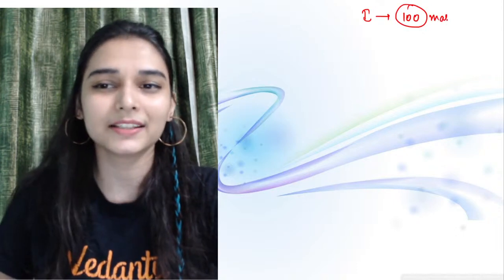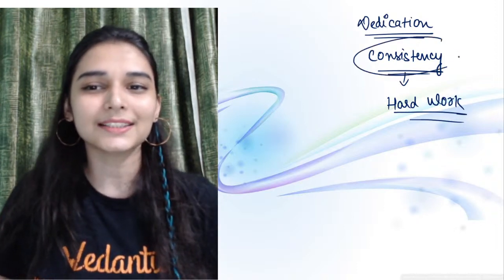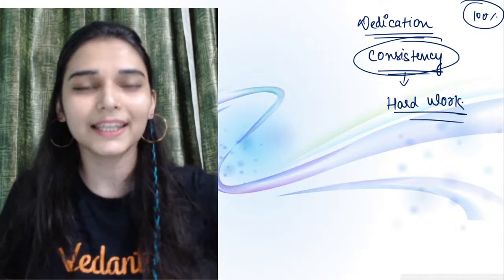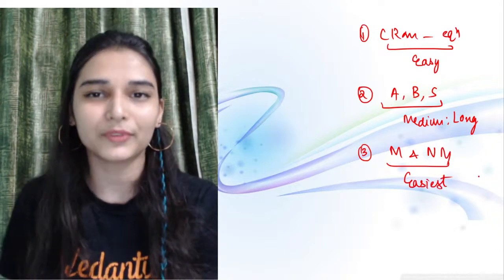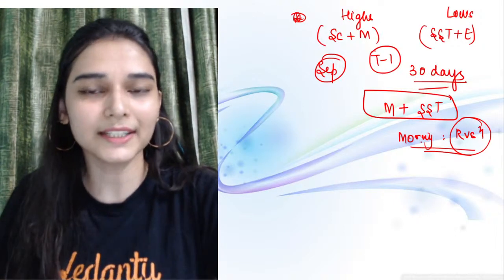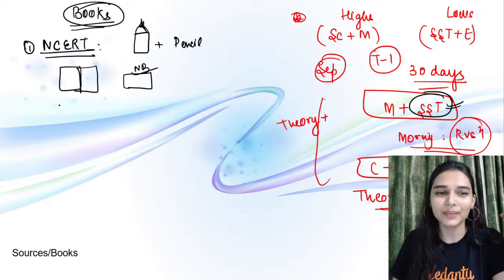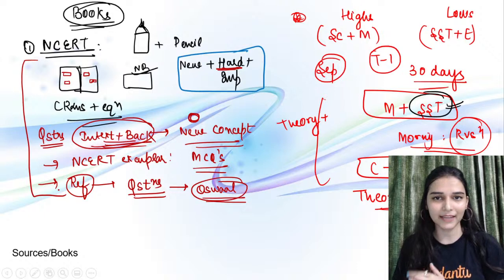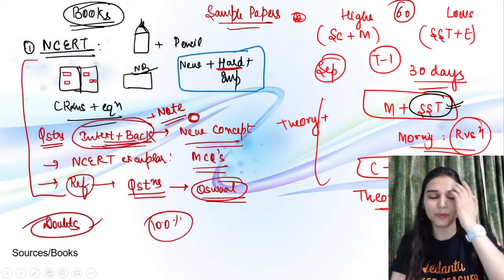Amazing Tips that made Shilpi Ma'am Score 100/100 in Science | Board Exam Preparation | Vedantu ✌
Hello students, watch the amazing session on study tips for 10th class students by Shilpi Ma'am, In this video, Shilpi Ma'am will guide you on how to score good marks in science class 10. She will give you amazing tips that made Shilpi Ma'am Score 100/100 in Science Class 10. This session will be very helpful for the students who are preparing for the Class 10 Board Exam 2022. If you want to score high in the Science Exam paper, then this session will help you get more marks. So watch the complete session & let's get a better understanding of the topic.

1. 60+ hours of LIVE classes on the entire syllabus (Stage 1 & Stage 2) by NTSE experts
2. 50+ Chapter Wise and 14+ Mock Tests to make you test ready
3. Get in-depth solutions and analysis of previous years’ NTSE Papers
4. Classes taught LIVE will be recorded and made available to watch anytime, anywhere
5. Ask unlimited doubts inside the class and also  on Vedantu’s App  post class
6. Get summary notes for all topics –Key Concepts, Important Formulas, and Class Recording

Click the link below & choose the course of your choice. ADDITIONALLY!

1. Unlimited LIVE class with your favorite teachers.
2. Unlimited Doubt Solving in Live class.
3. Fun interactive learning with in-class quizzes and leaderboards.
4. Get full access to structured long-term courses.
5. One subscription, unlimited access to Live Class, Test Series & Assignments.
6. Make your own study plan and learn from the comfort of your home and device.

👉 This Teachers' Day👨‍🏫, give your favorite offline Teachers the gift of Recognition and Respect. Honor your Offline Teachers who along with strengthening your academic concepts strengthen your willpower and confidence.
This Teachers' Day, let them see the positive impact they have on their students' lives.
Inviting the nomination for Offline Tuition Teachers and School Teachers.
LAST CHANCE to honor your School/ Coaching Teachers - 4-Sep, 11:59 PM

♦ study tips for 10th class students
♦ how to score good marks in science class 10
♦ how to score good marks in science
♦ class 10 board exams 2022